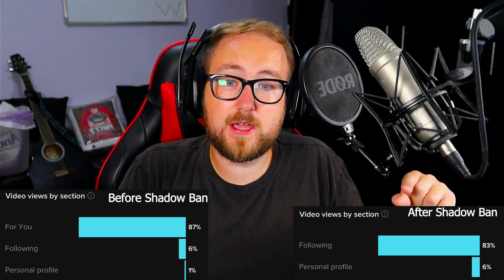HOW to get UNSHADOW BANNED on TIK TOK ( Tips & Tricks )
SNEAK ENERGY!!! Use Code: LORDSI

Welcome to The Lordsi Youtube Channel, My Names Lordsi (Simon Hall), im a passionate Content creator and streamer. I play all types of games From Nintendo, to Meta Quest to First person shooters like Warzone, Valorant. I make reactions, Vlogs, Skits and funny entertaining videos. In this video tiktok shadow ban,fix tiktok shadowban,how to fix a tiktok shadow ban,how to get rid of tiktok shadow ban,how to remove a tiktok shadow ban,shadow ban,how to get unshadow banned,unshadow ban,tik tok,tiktok,tiktok shadowban,tiktok shadowband